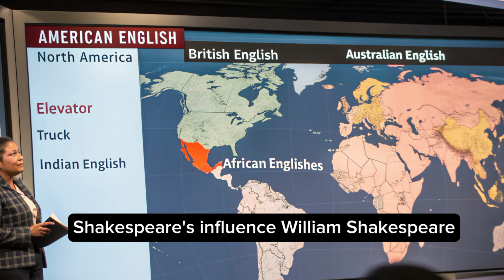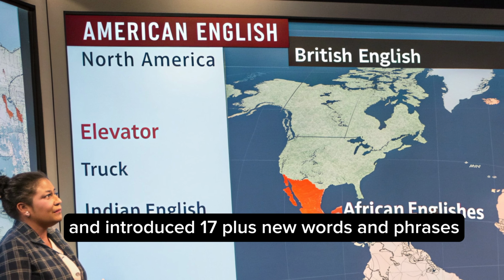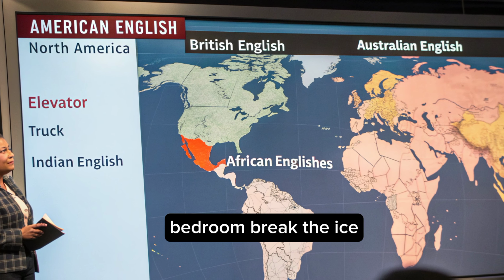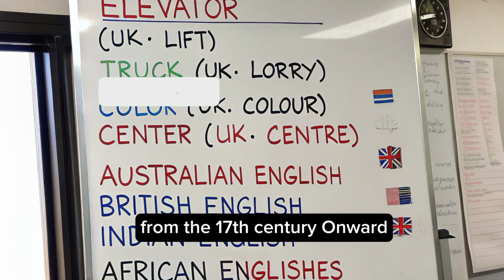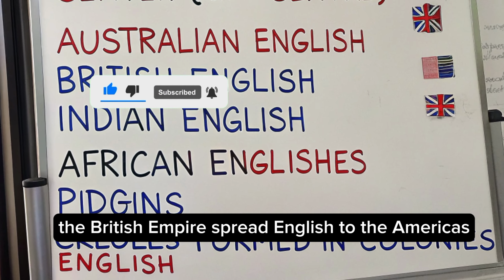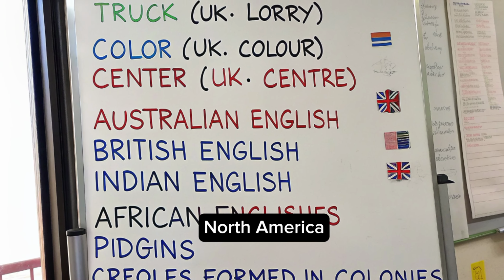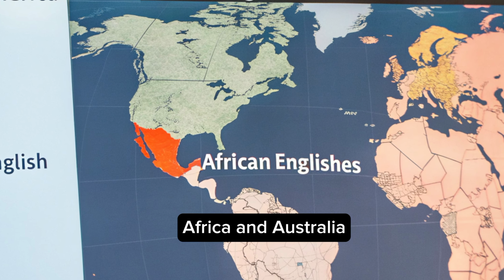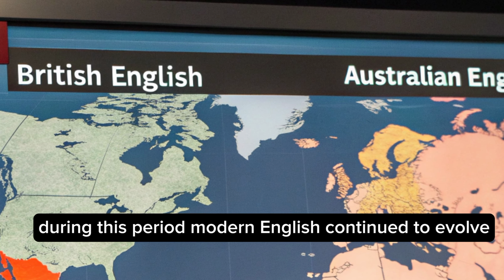Origin Of English _ The Birth Of English 1500 Years Ago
How English Came in To Being

Have you ever wondered how the English language came into existence? 🌍 In this video, we explore the complete history of English — from its ancient Indo-European roots, through Old English and Middle English, to the Modern English we use today. Discover how invasions, cultures, and literature shaped one of the most widely spoken languages in the world.

We’ll cover:

The influence of Latin, Germanic, Norse & French languages

The impact of the Roman Empire and Norman Conquest

How Shakespeare and printing helped shape Modern English

The global spread of English during colonization

Fun facts about grammar, spelling, and vocabulary origins

Perfect for students, teachers, history lovers, and anyone interested in the evolution of language!